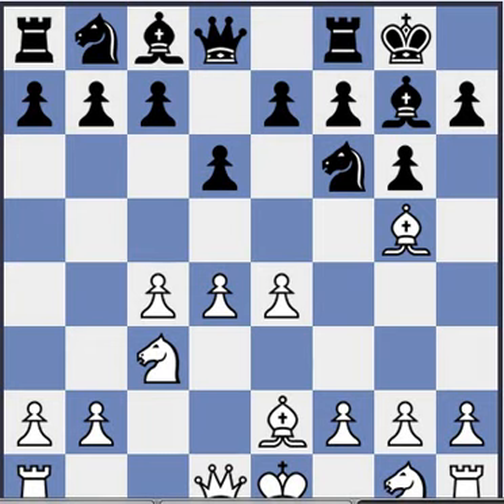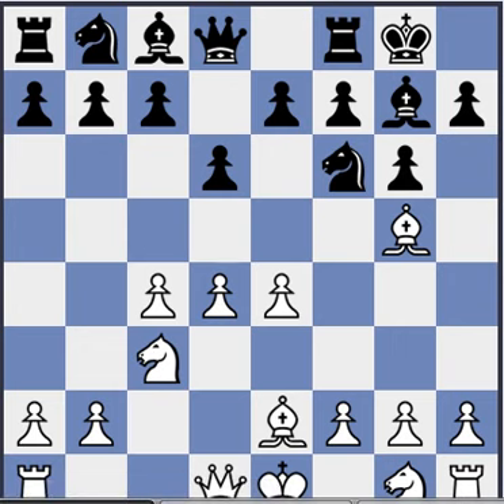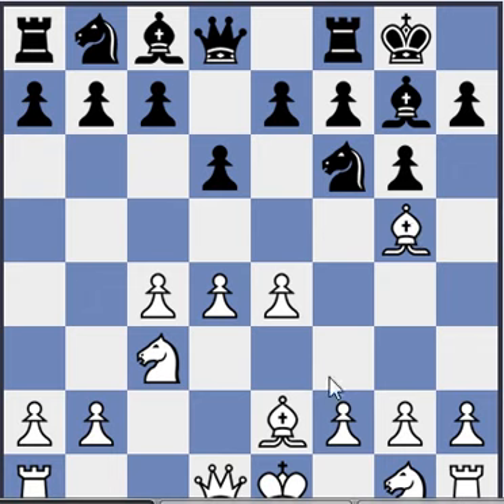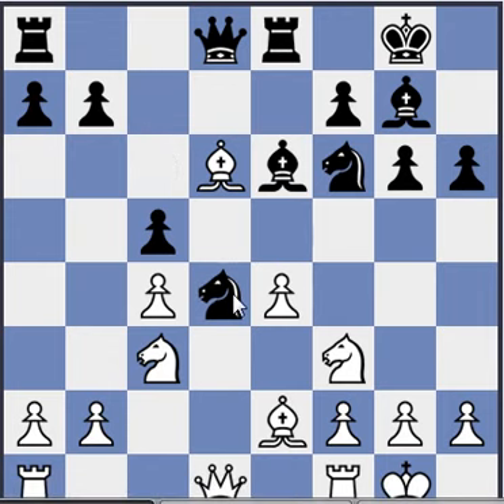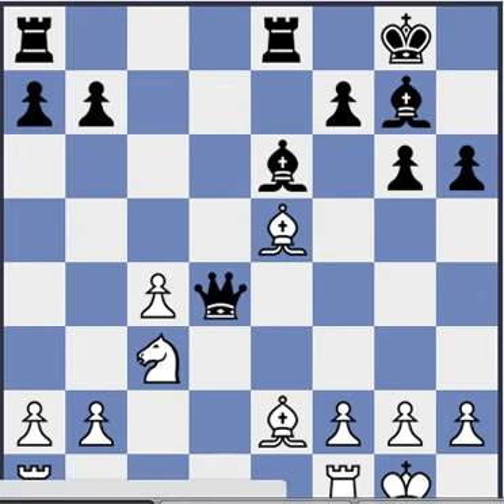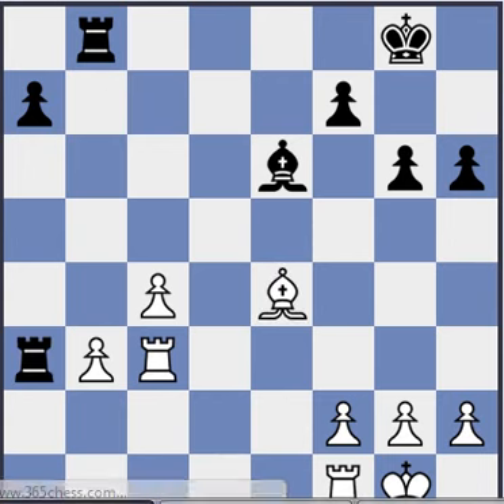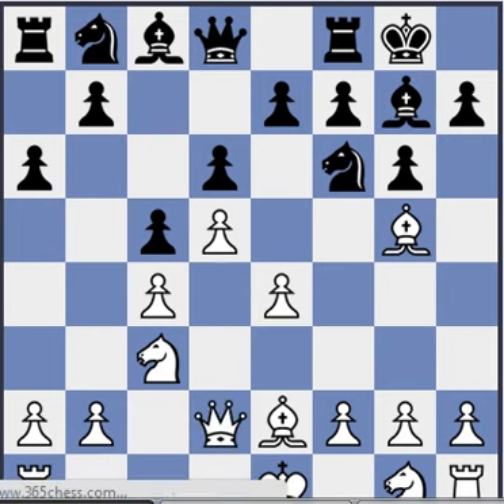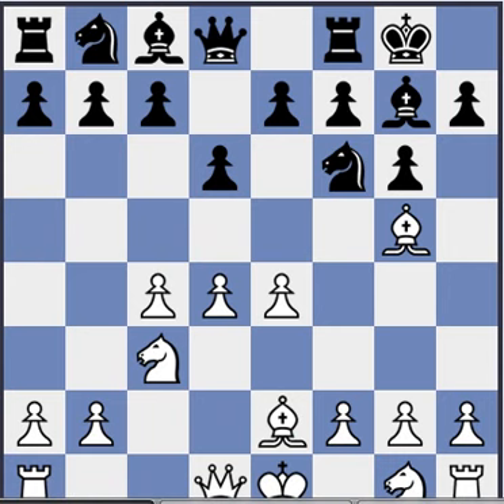Opening Series - King's Indian Defence - Averbakh Variation